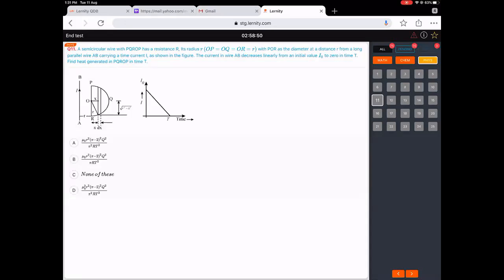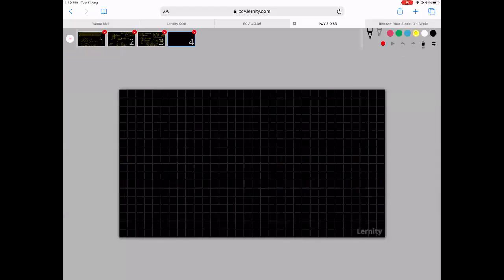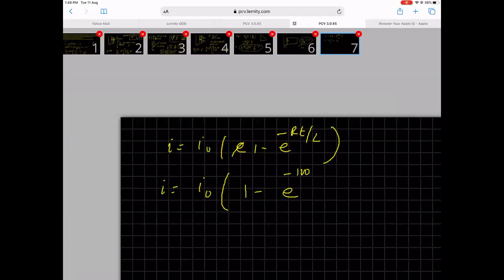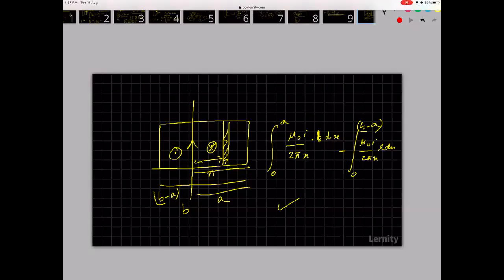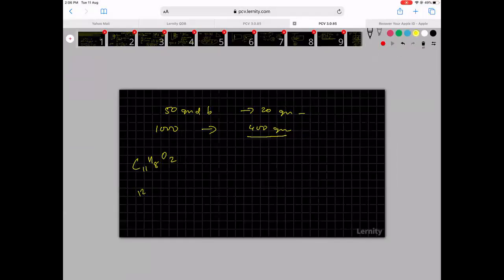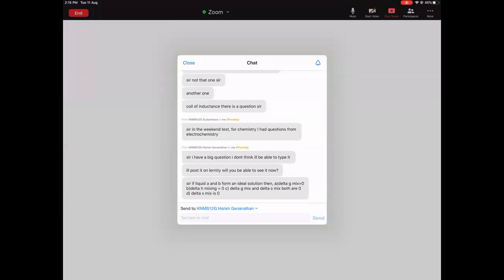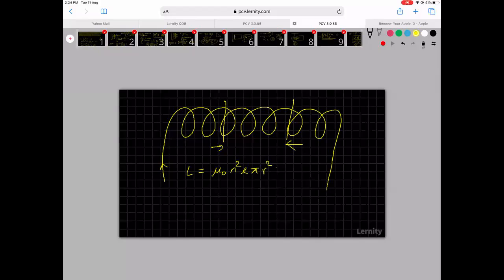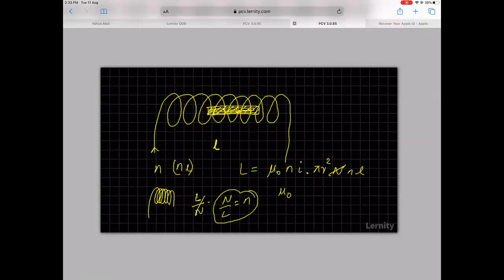Aug 10 - 12th JEE - Physics - LC